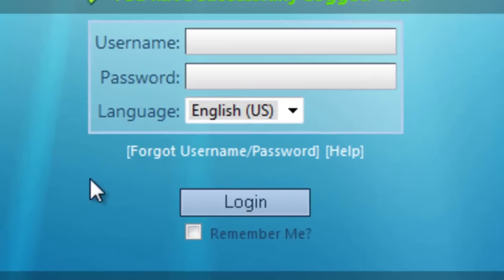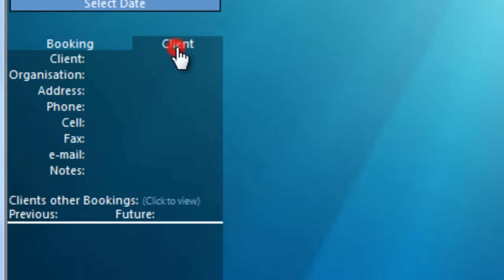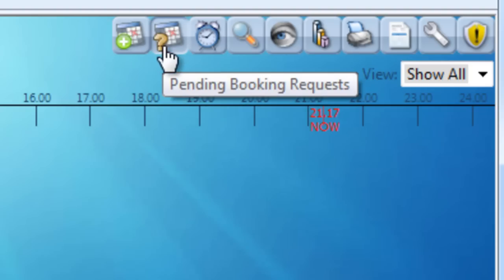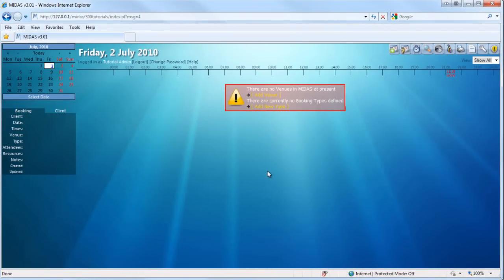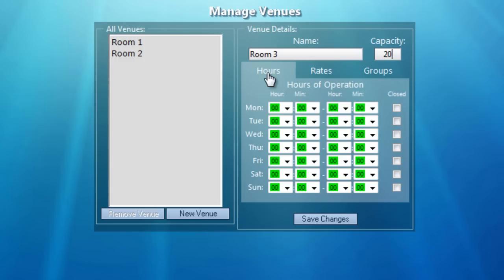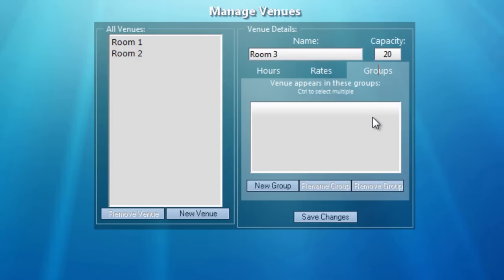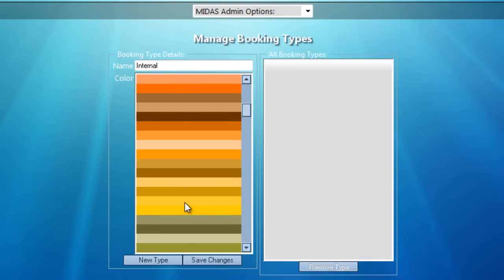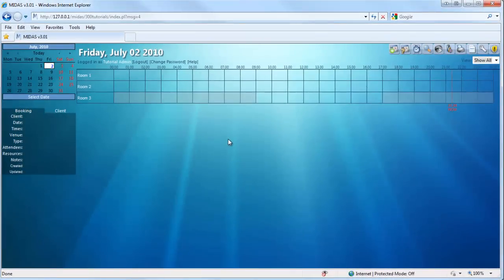MIDAS First Login Tutorial – Getting Started with Room Booking Software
Welcome to MIDAS! This video guides you through your very first login to the MIDAS room booking and resource scheduling system — so you can get up and running quickly and confidently.

If you've just set up a new MIDAS system or received your login credentials for the first time, this tutorial is the perfect starting point. We'll walk you through the initial login process, introduce you to the main interface, and show you what to expect when you first access MIDAS.

What you'll learn in this video:
• How to log in to MIDAS for the first time
• An overview of the MIDAS interface and main navigation
• Initial setup steps and key settings to configure
• How to orient yourself within the booking schedule
• Tips for getting started quickly with your new MIDAS system

Whether you're a system administrator setting up MIDAS for your organization or a new user logging in for the first time, this walkthrough ensures a smooth and confident start with your room booking system.

MIDAS is a powerful, easy-to-use online room booking and resource scheduling system trusted by schools, universities, conference centers, churches, co-working spaces, hotels, and businesses worldwide.